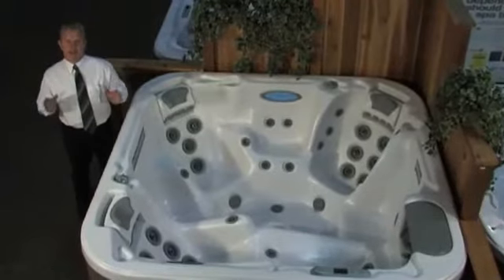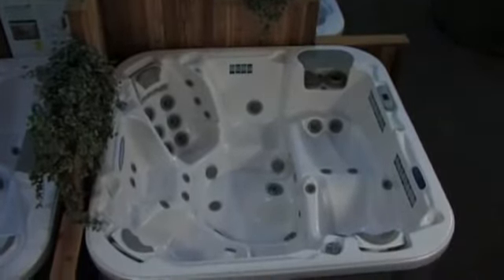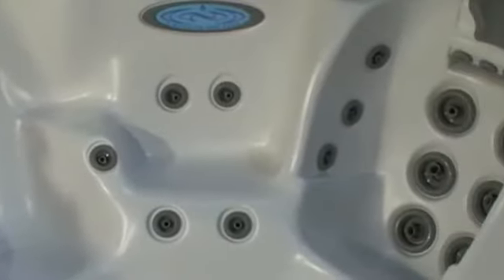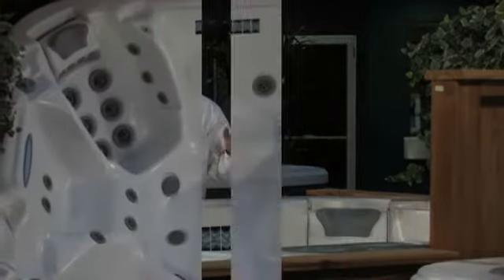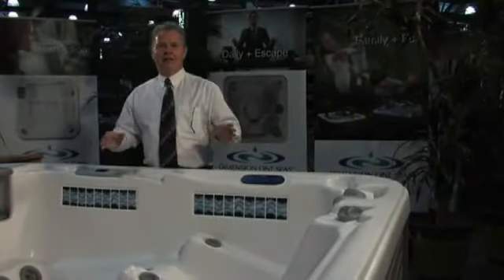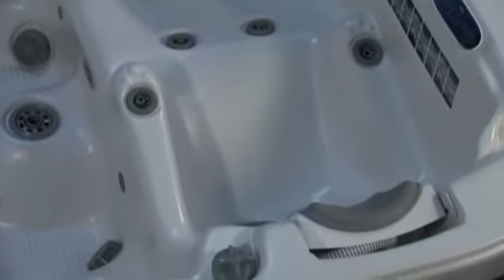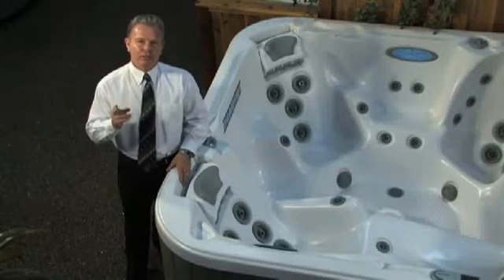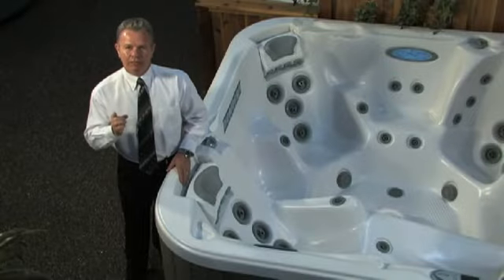D1 - CHAIRMAN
Sit back and take charge in this Reflections flagship spa. The Chairman comes fully-loaded with exclusive features such as the UltraLounge® with a programmable Dynamic Massage Sequencer, three patented Jet Therapy® pillows, two powerful massage jet pumps, therapeutic jet massage action, and contoured, multi-level seating.